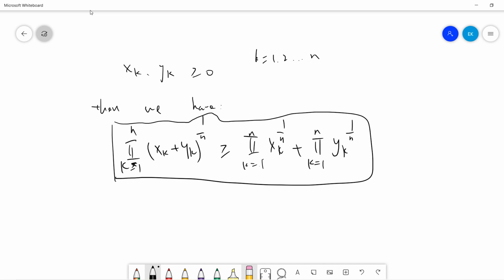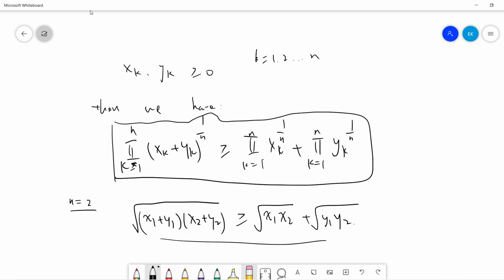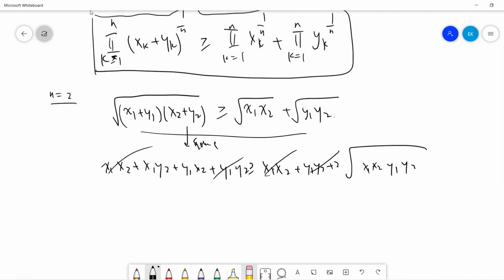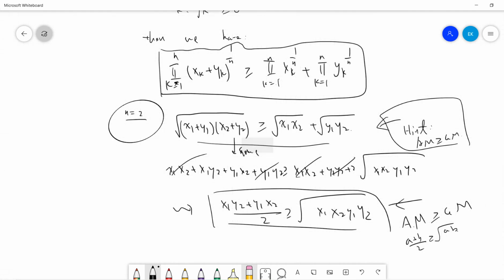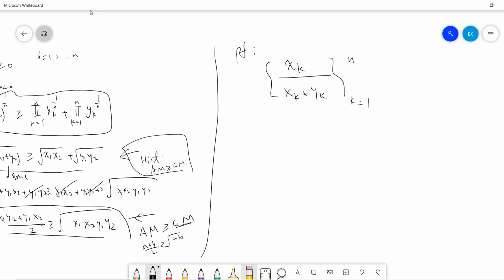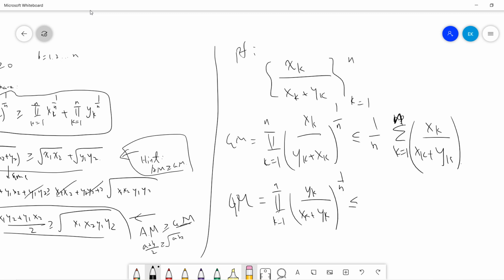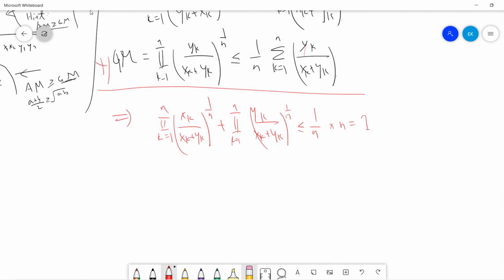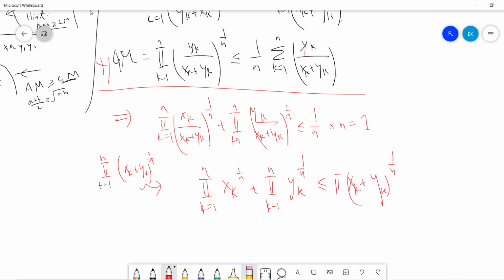Mahler's inequality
see my other inequality channel if you are interested.

more video lists:
機率

Real analysis